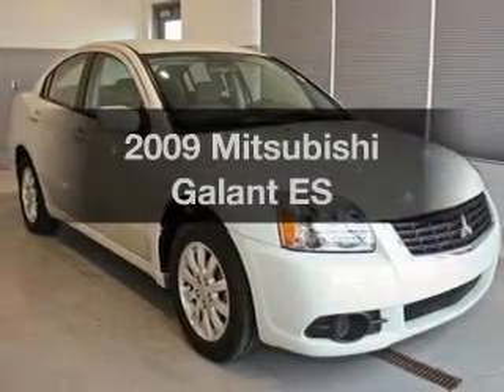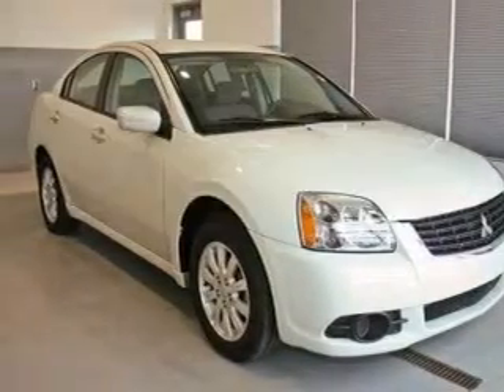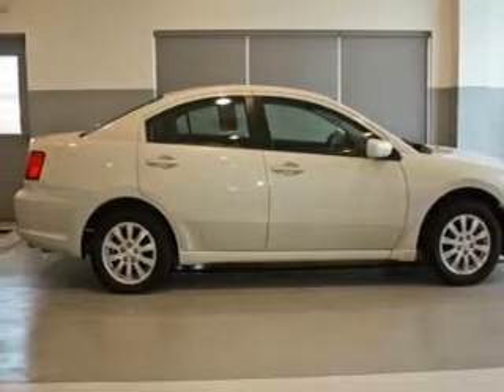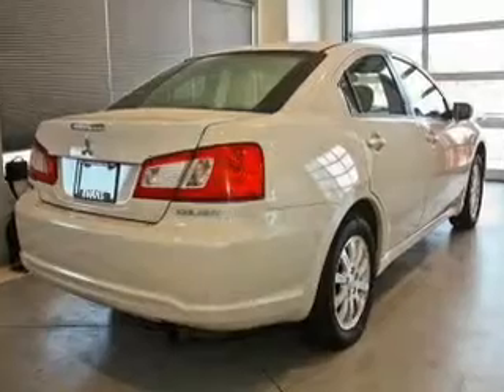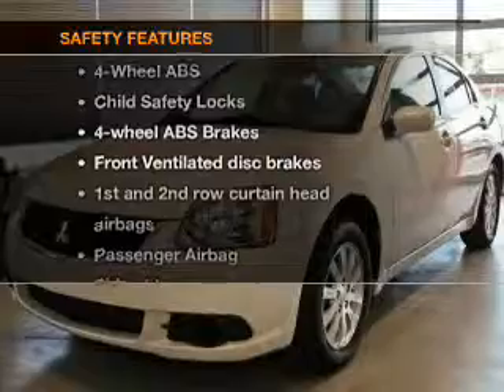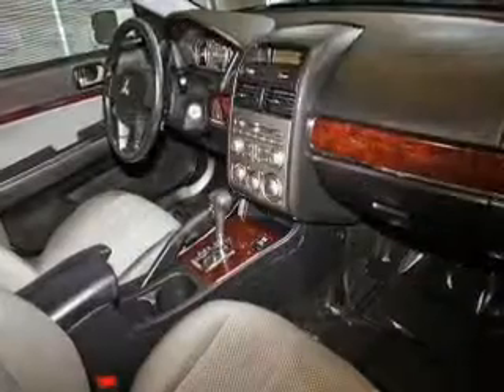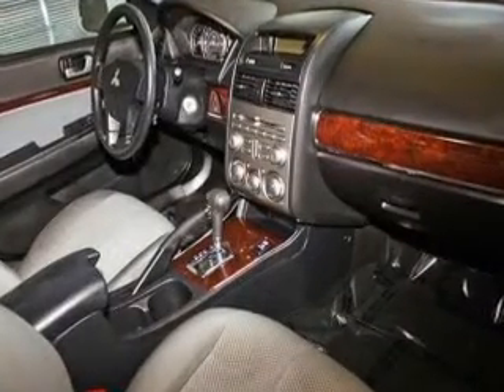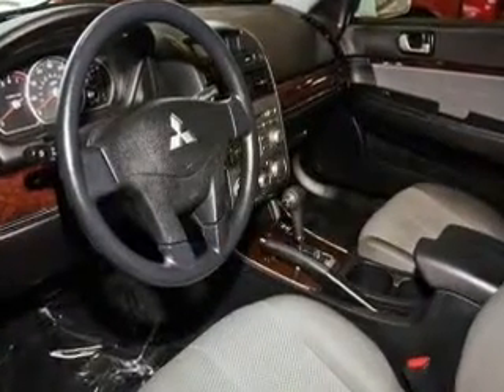2009 Mitsubishi Galant - Fort Wayne IN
Year: 2009
Make: Mitsubishi
Model: Galant
Trim: ES
Engine: 2.4 liter inline 4 cylinder 16 valve
Transmission: 4-Speed Automatic
Color: Dover White Pearl
Mileage: 44683
Address:
515 W Coliseum Blvd